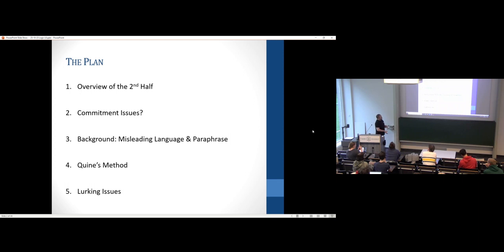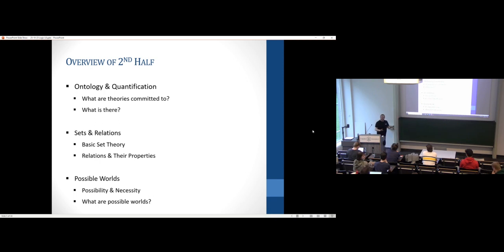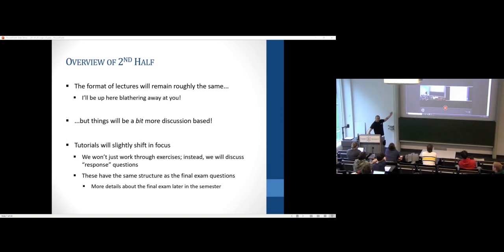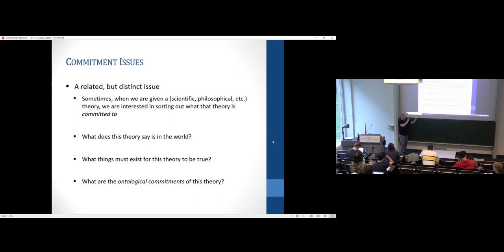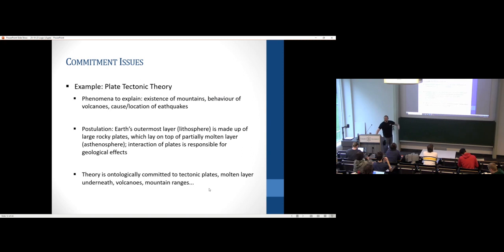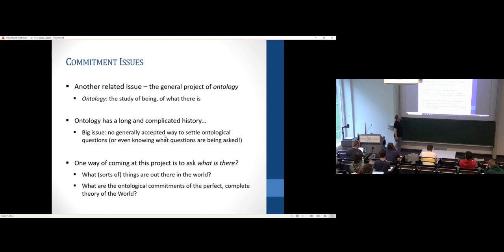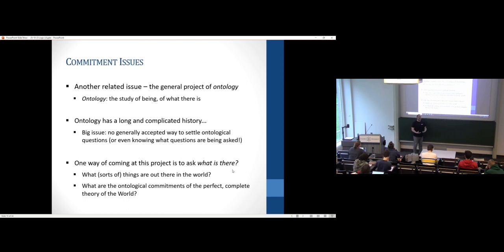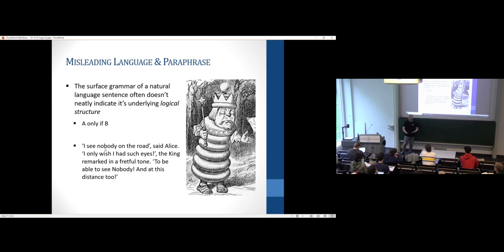Logic L8 Part 1